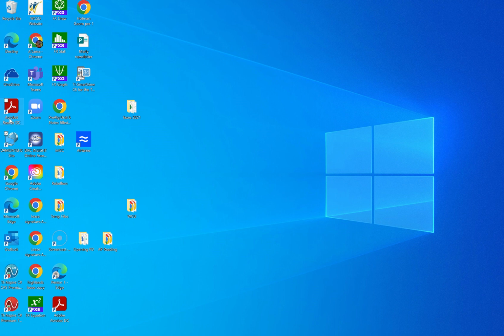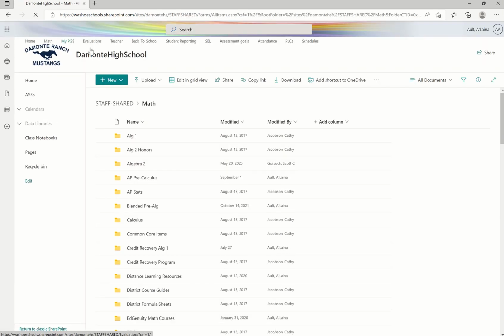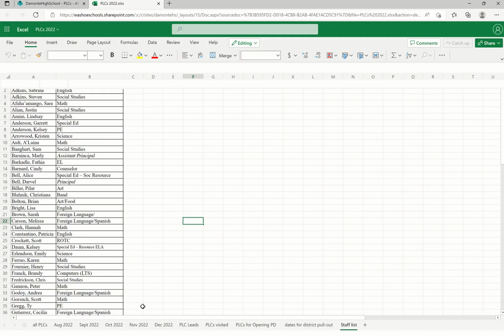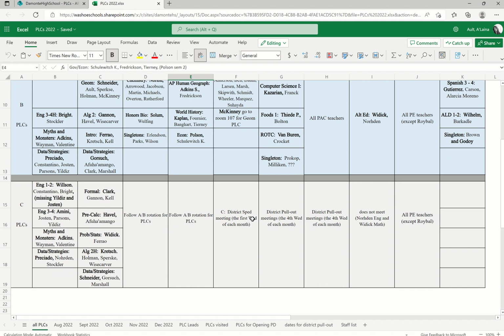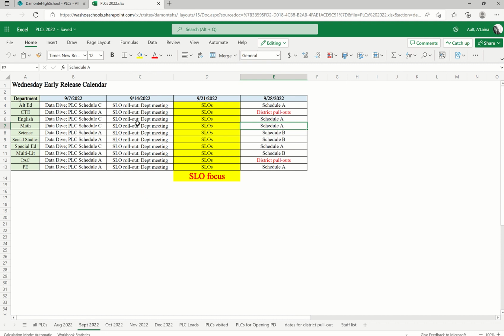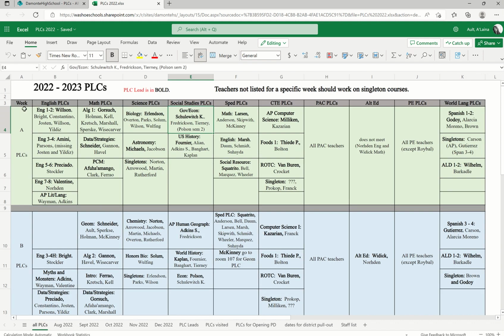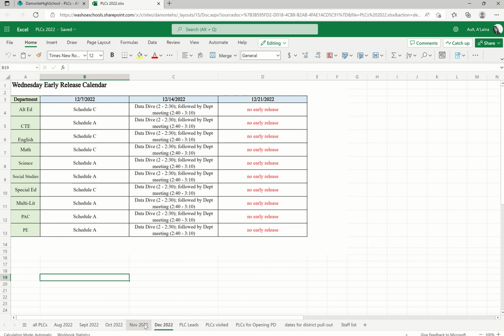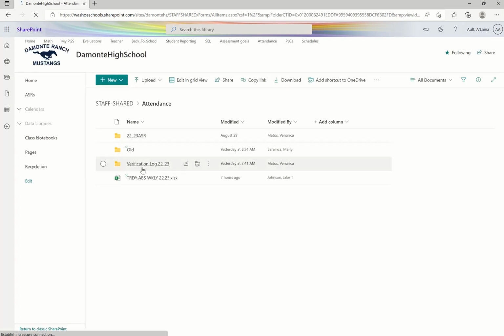Shared Drive video